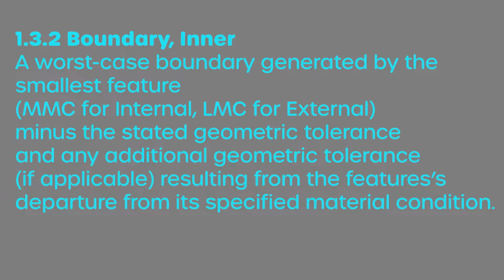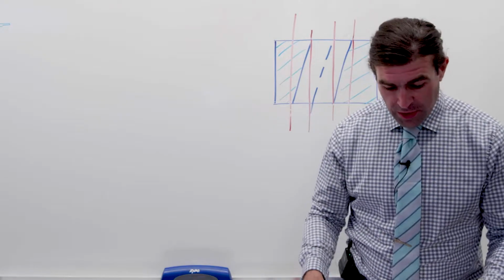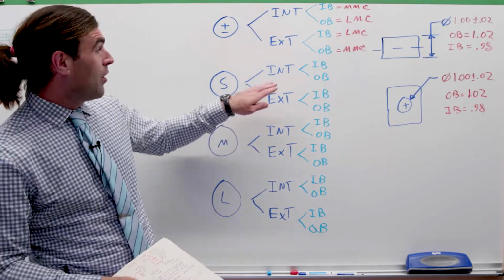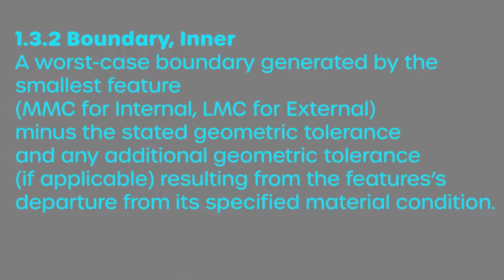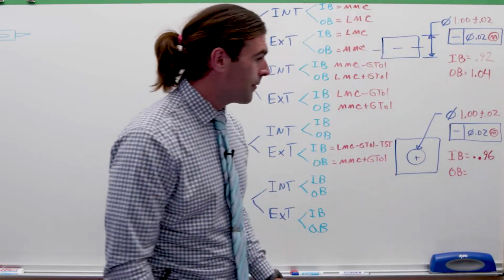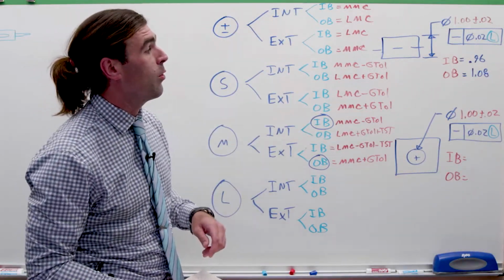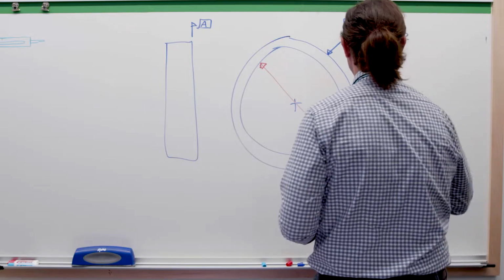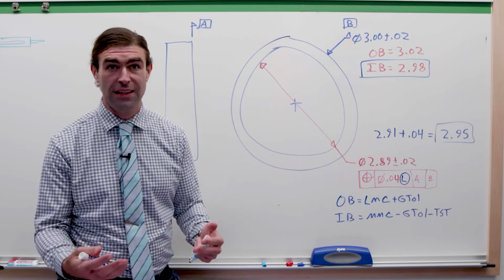GD&T: Inner & Outer Boundaries, Virtual & Resultant Conditions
I show how to calculate inner and outer boundaries and give an example of use of boundaries for a minimum wall calculation. These are topics you need to know for the certification exam, and many of the explanations I give are not explicit in the standard.

This video is based on ASME Y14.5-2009. The definitions are different in ASME Y14.5M-1994, but the equations are the same.